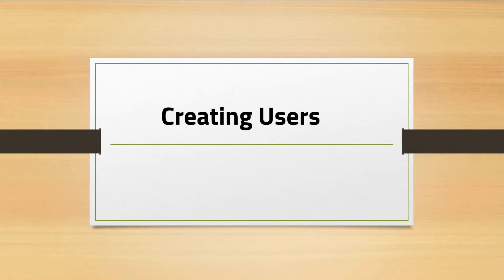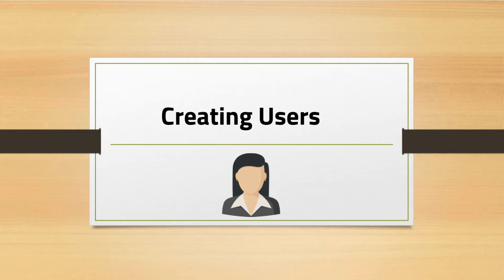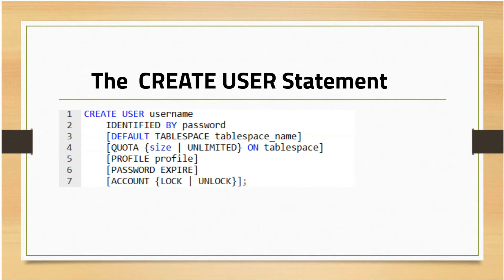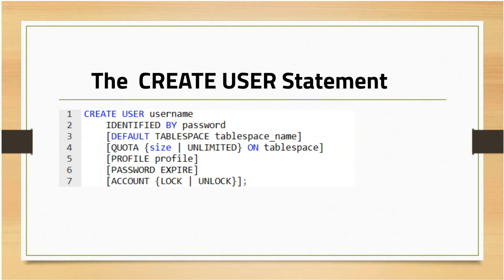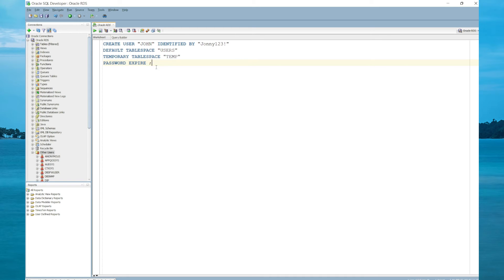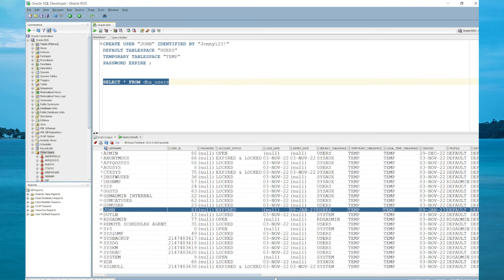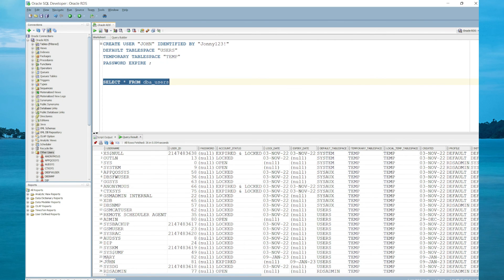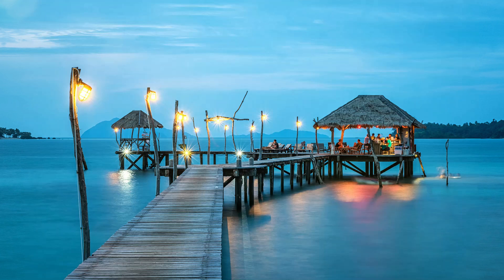How to Create User in Oracle Database